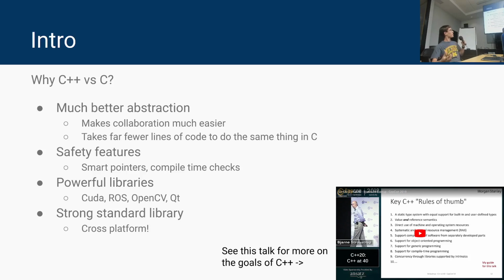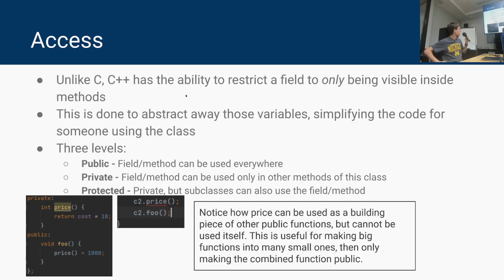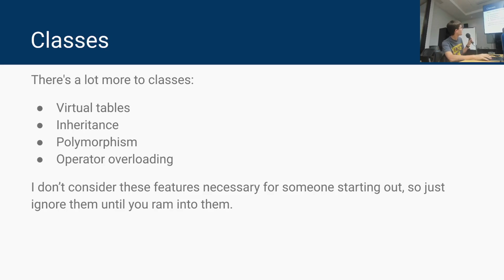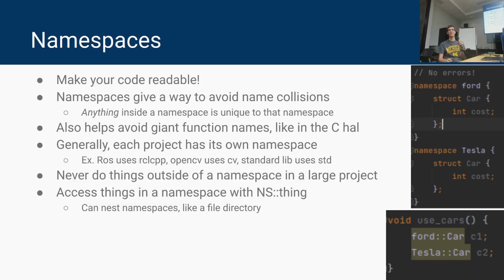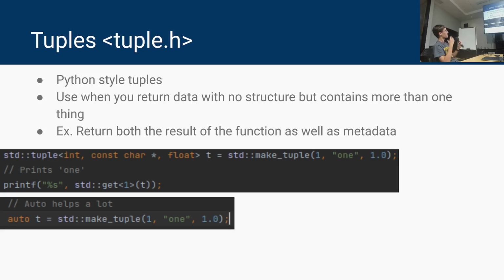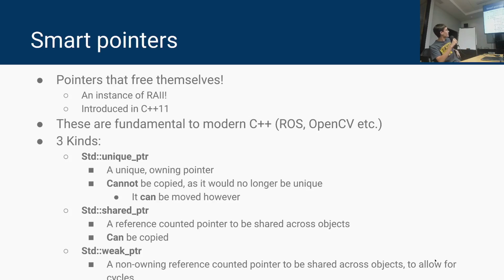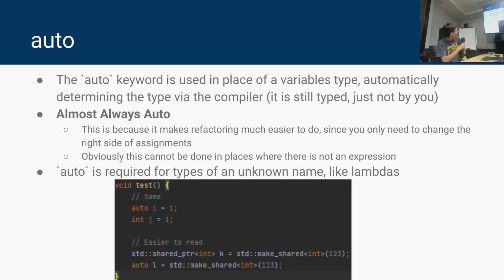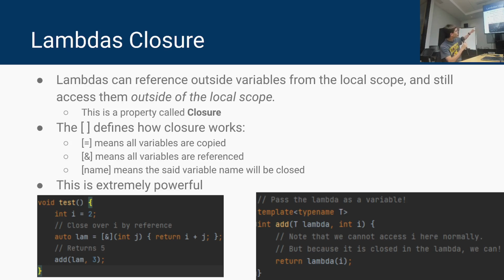A survey of C++